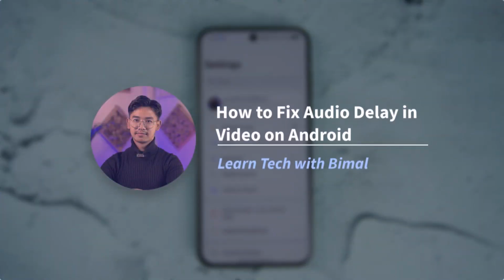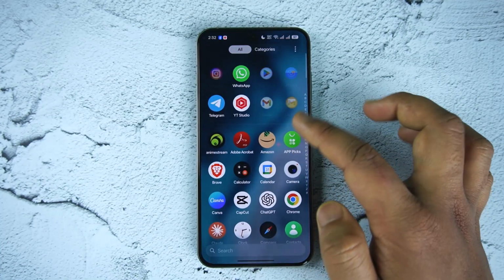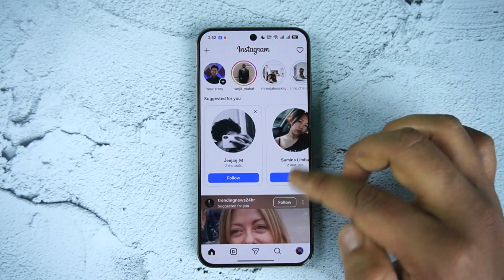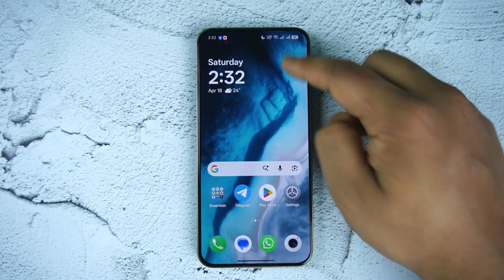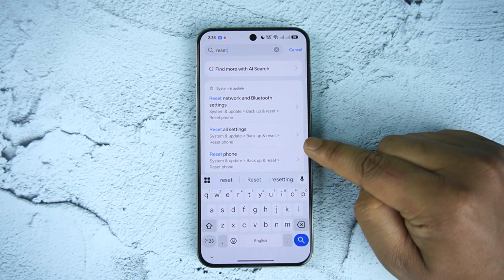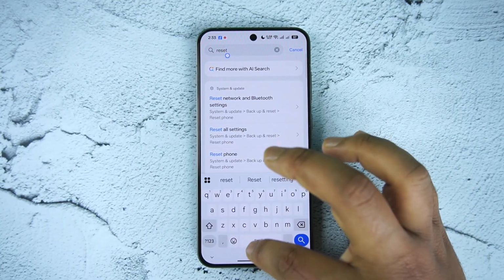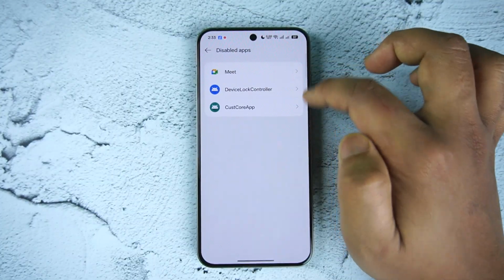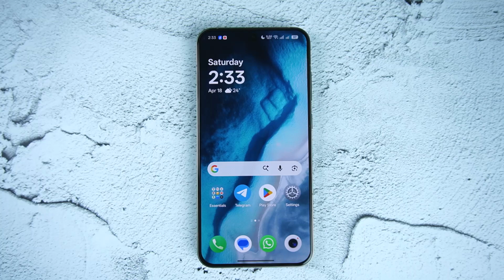How to Fix Audio Delay in Video on Android !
Frustrated by audio delay in video on your Android phone and tired of watching content where the sound and picture are completely out of sync? An audio delay issue on Android is particularly maddening because it can strike across every single app you use — YouTube, Netflix, Instagram, and beyond — making it nearly impossible to enjoy any video content on your device until the root cause is identified and fixed. Knowing how to fix audio delay in video on Android actually starts with a crucial diagnostic step that most people skip entirely, because the answer to one simple question completely changes which solution you should be applying in the first place. If the audio sync problem is happening across all your apps simultaneously, it points to a very different cause than if it's isolated to just one, and confusing the two means you could spend a long time fixing something that was never actually broken. From checking your internet connection to resetting all settings, resetting app preferences, and hunting down a system update, there are multiple layers to this fix — and missing even one step could mean the audio delay on your Android keeps coming back. So the real question is — is the audio delay in your Android videos being caused by a connectivity issue, an accidental settings change, or something deeper running across your entire system? Watch until the end to find out!

Timestamps:
0:00 - Introduction
0:27 - Diagnosing Whether It Is App or Phone Issue
0:40 - Checking Internet Connection and Resetting Settings
1:19 - Resetting App Preferences and Checking for Updates
1:47 - Conclusion